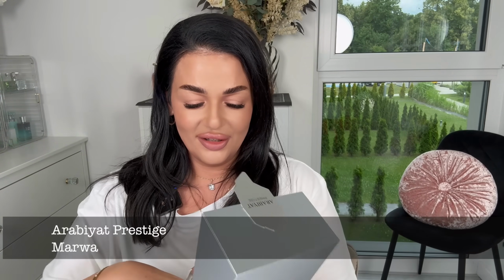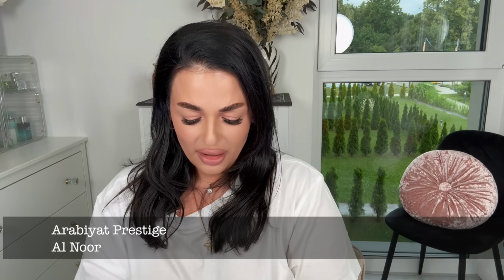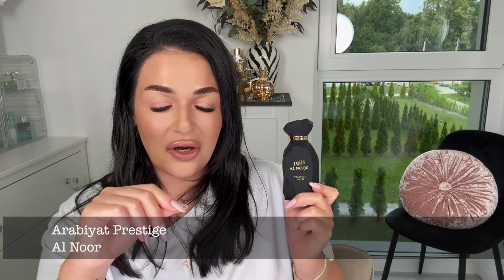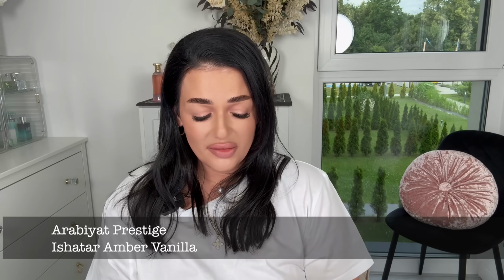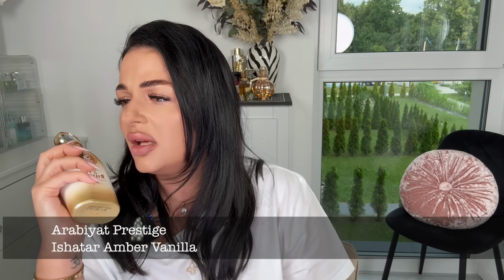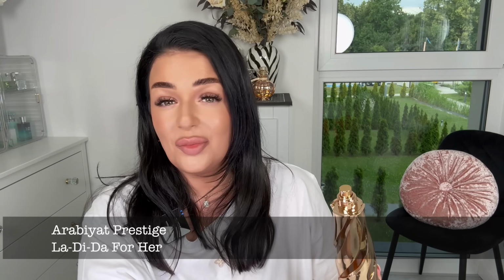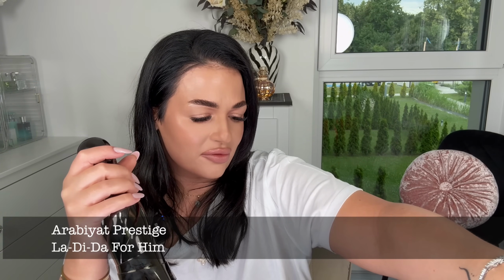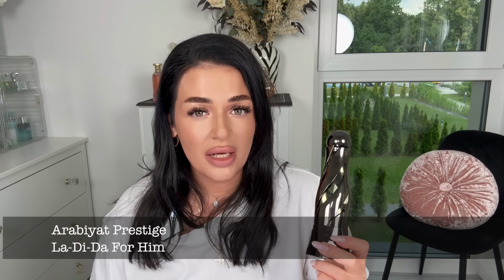BRAND NEW ARABIAN RELEASES! 2 BOMB VANILLAS & MORE! | PERFUME REVIEW | Paulina&Perfumes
🖤MY NEW POLISH CHANNEL:  @KonieczniePachnij 🖤

🖤SHOP PERFUMES MENTIONED🖤

🤍Arabiyat Prestige - Ishatar Amber Vanilla

🤍Arabiyat Prestige - La-Di-Da For Her

🤍Arabiyat Prestige - La-Di-Da For Him

🤍J.U.S. PARFUMS🤍

🤍PERNOIRE🤍
💲Use Code PAULINADK For A Complementary Gift To Your Order

👑ARABIAN PERFUMES👑